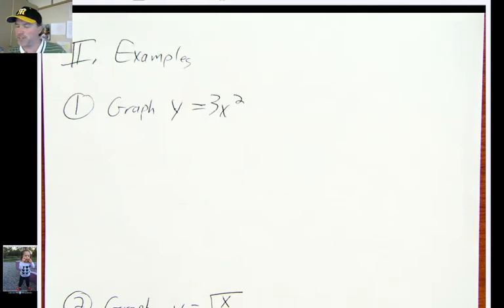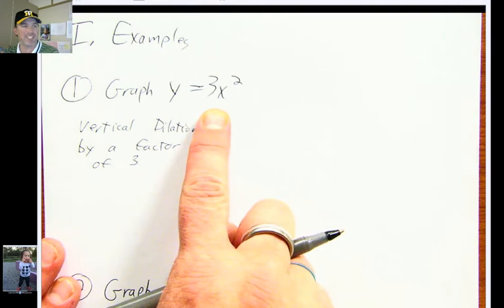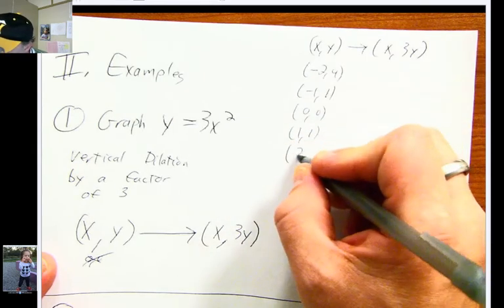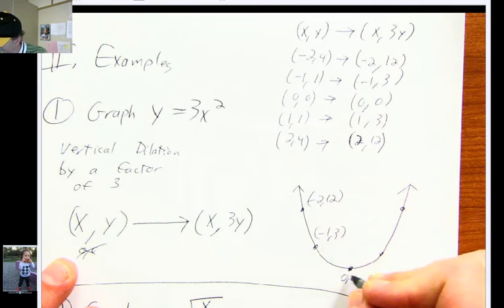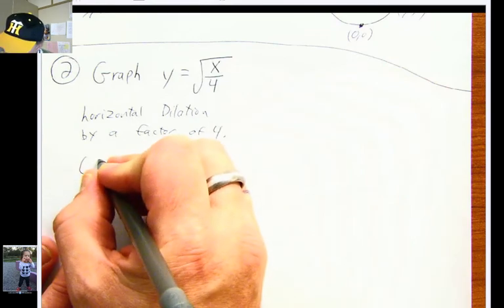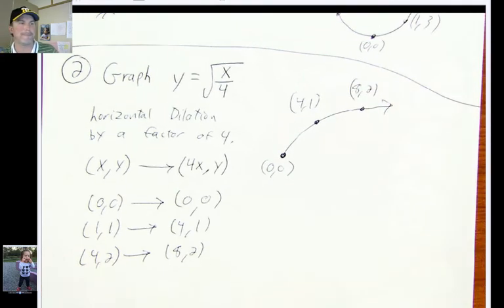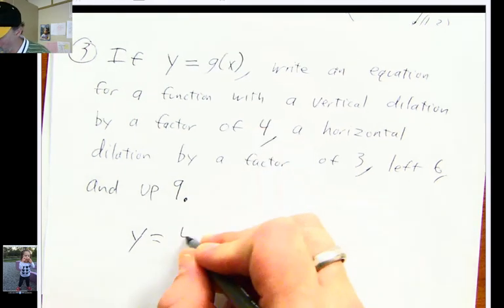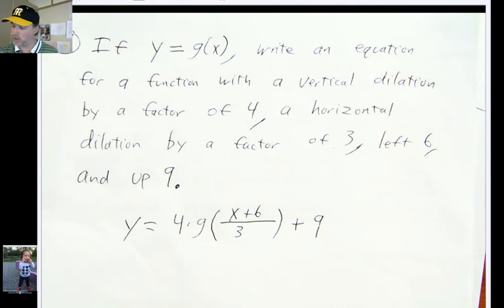Dilations Examples Team NO Graph Paper BE TEAM NGP!!